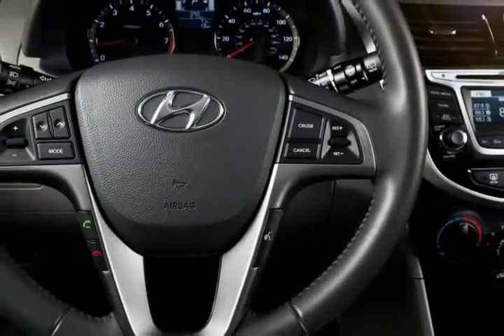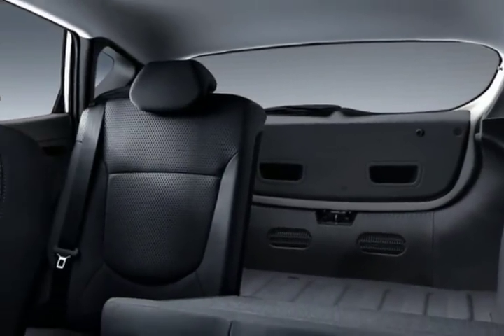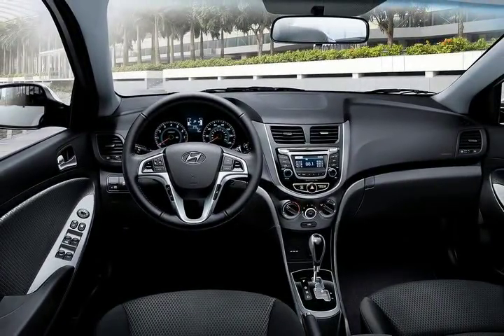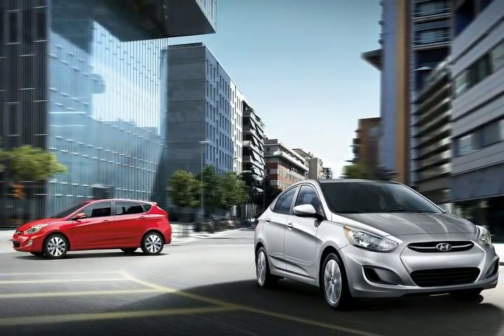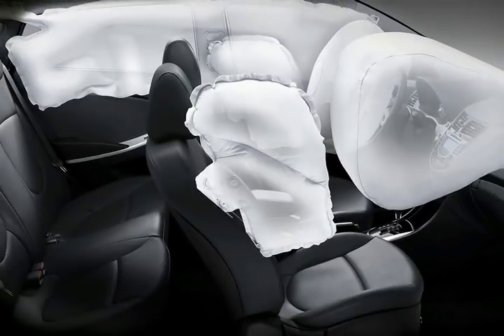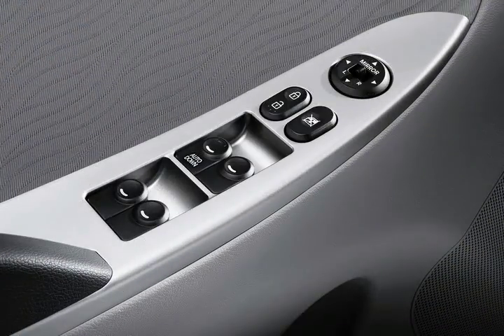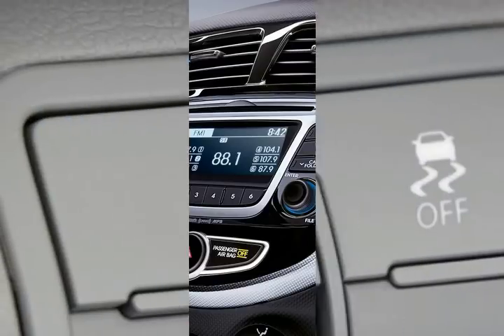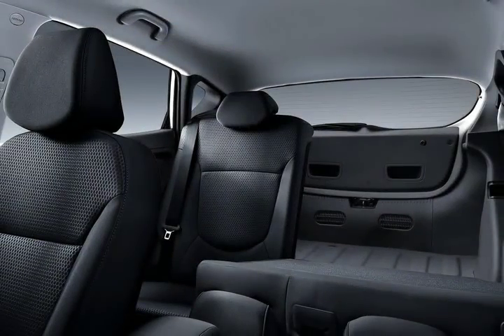2017 Hyundai Accent Interior Review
(WOW) Hyundai Accent 2017 Interior Review
The 2017 Hyundai Accent has a bargain pricetag and lots of space, but its safety scores aren't competitive. The Hyundai Accent occupies the bottom slot in the Korean automaker's universe. It's a sedan, it's a hatchback, and it's their lowest-priced car.
The entry-level Accent subcompact is available as a basic yet sensible sedan or hatchback. The sedan with the smooth and responsive automatic attained 31 mpg overall, and we got 32 mpg for the stick-shift Sport hatchback in our tests. That isn't such great fuel economy, considering the new larger, more substantial Elantra gets 33 mpg overall. Though the front cabin is roomy enough, the cramped rear seat is on par for this class. Handling is fairly responsive, but the ride is rather jittery. Noise levels are elevated but not offensive. The controls are straightforward. Reliability has been above average, but we cannot recommend the Accent because it scored a Poor in the IIHS small-overlap crash test.